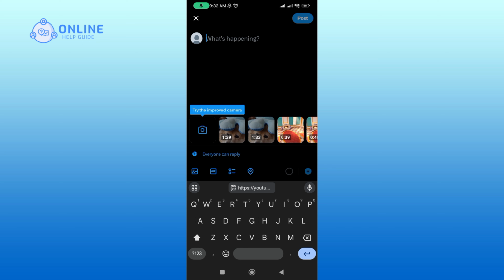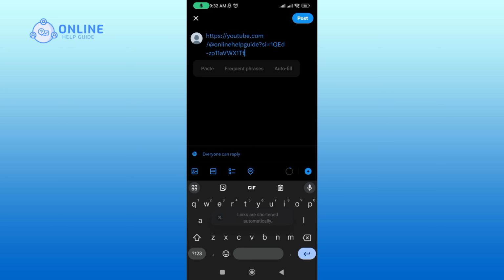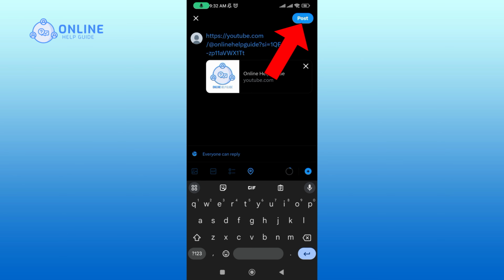How to Post Links on Twitter? 2023 (Quick & Easy) | Twitter App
Link it up! This tutorial shows you how to post a link on Twitter. Whether it's a blog post or a cool website, learn how to share URLs with your Twitter audience. Watch and become a pro at including links in your tweets!

Chapters
00:00:00 Intro
00:00:16 Post Links on Twitter
00:01:02 Outro